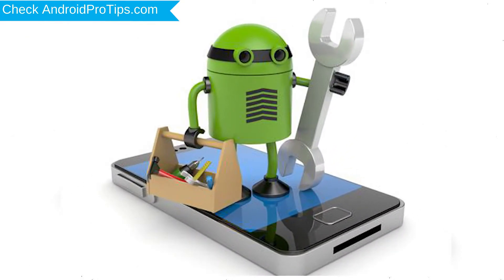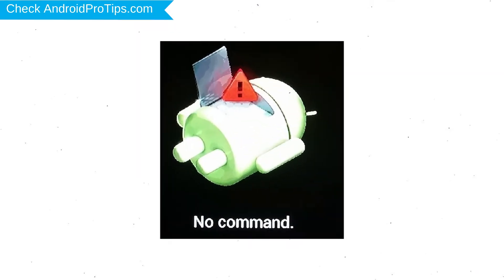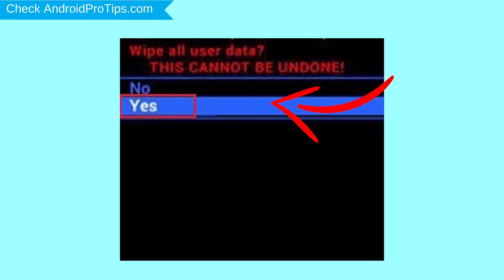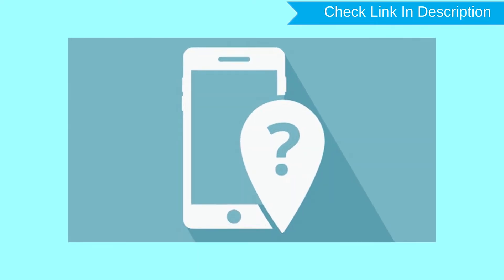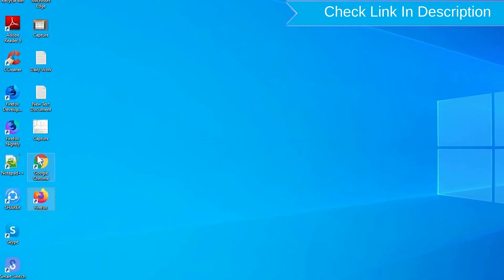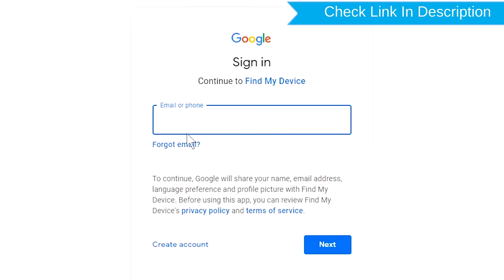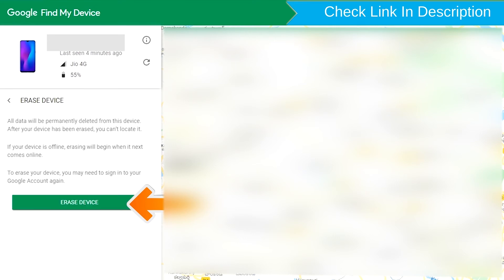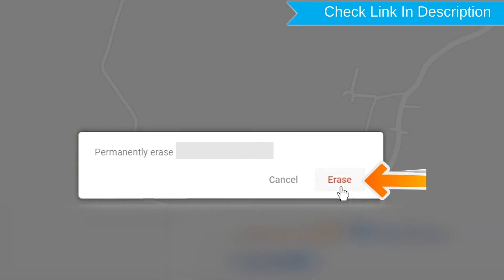How to Reset & Unlock Sharp Aquos R2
You can easily Hard Reset Sharp Aquos R2 android mobile here. You can also unlock Sharp Aquos R2 phone when you forgot the password.

In this video, you can learn how to reset Sharp Aquos R2 android phone in different ways.

Video Contents
How to Hard Reset Sharp Aquos R2.
Reset Sharp Aquos R2 without password.
Unlock Sharp Aquos R2 Android phone.
Reset Sharp Aquos R2 with Google Find My Device.
Wipe/delete data on Sharp Aquos R2.
Sharp Aquos R2 format when forgot password.
Sharp Aquos R2 bypass google account protection.

Hard Reset Sharp Aquos R2

Power off your Sharp Aquos R2, by holding the power button.